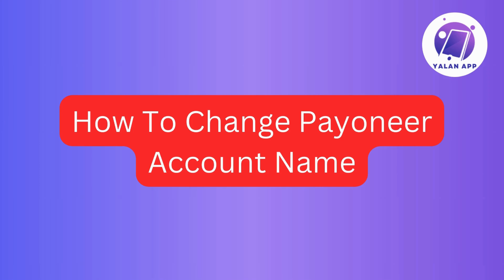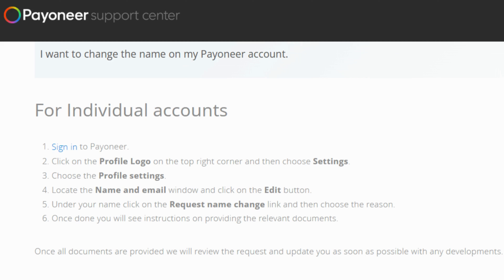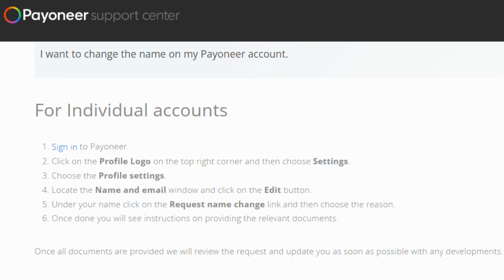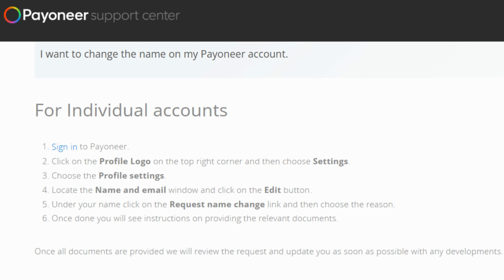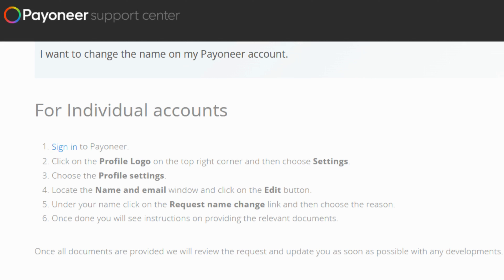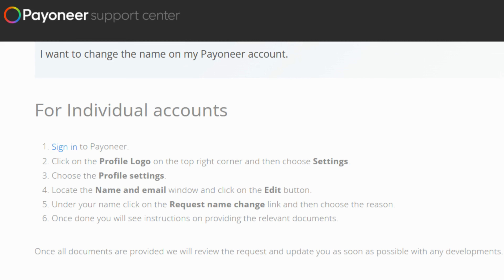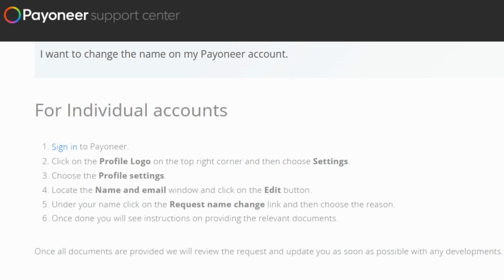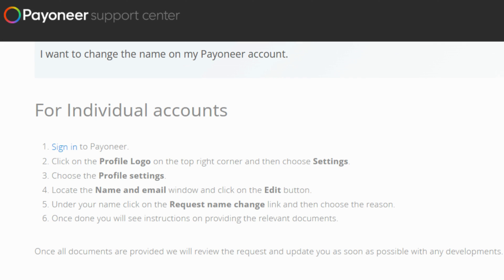How To Change Payoneer Account Name (2025)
If you want to be able to change your Payoneer account name, this tutorial will be perfect for you!